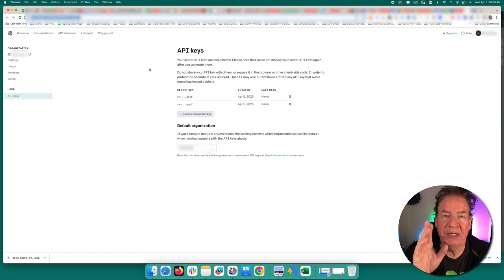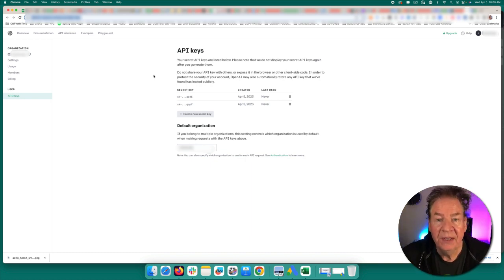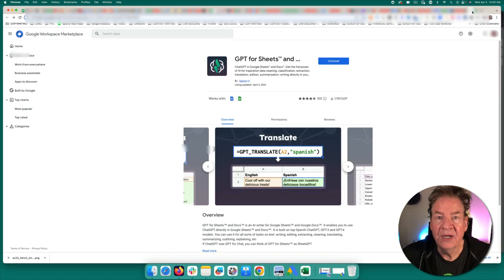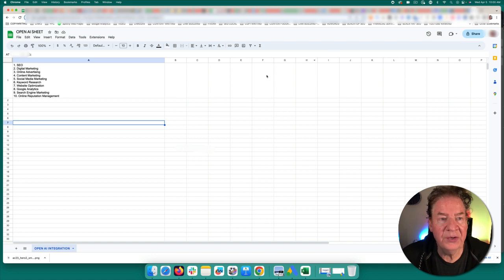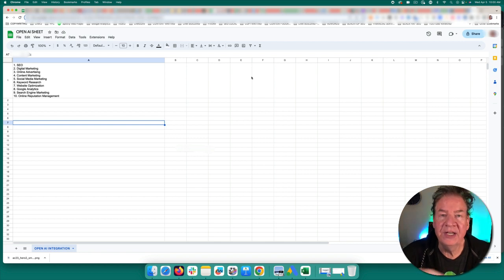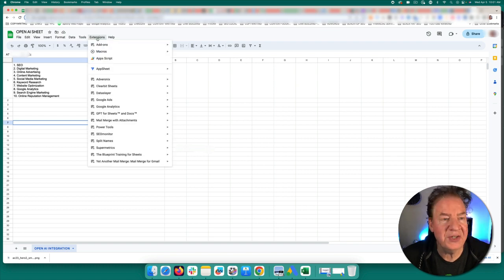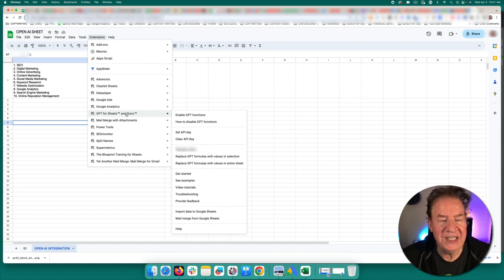How To Install Chat GPT To Google Sheets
In this video, I'm going to show you how to install ChatGPT to Google Sheets. ChatGPT is an open source AI Chatbot platform that allows you to create, deploy, and monitor AI technology on Google Sheets.

By installing ChatGPT to Google Sheets, you'll be able to create and manage your own AI Integration with the ease of Google Sheets. This video tutorial will show you how to install ChatGPT to Google Sheets and get started with your own Chatbot AI Prompt development and integration.